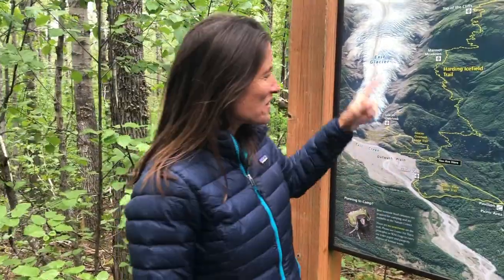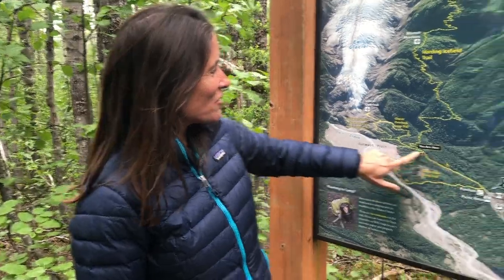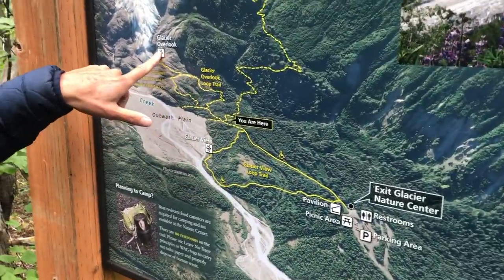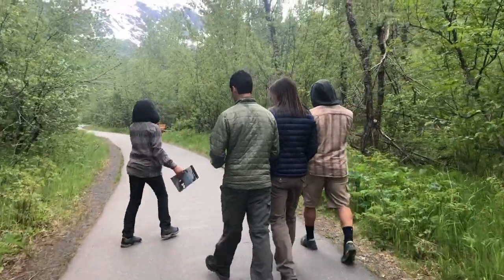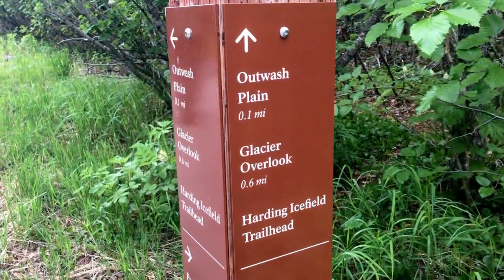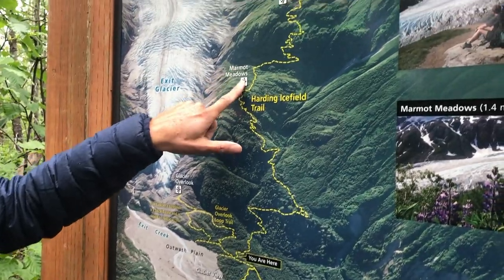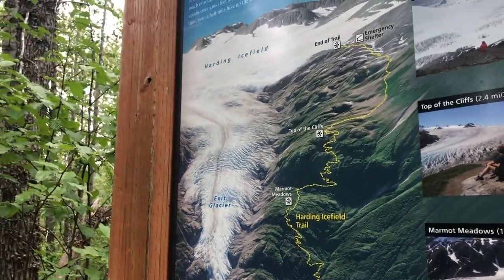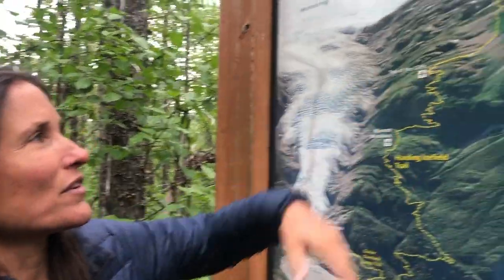Kenai Peninsula, Alaska: 10 Epic Things To Do // Best Place to Visit in Alaska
The Kenai Peninsula turned out to be our favorite destination in all of Alaska and if I went back, I wouldn't go anywhere besides here.  From Portage Pass to Copper Landing, Hope, and Homer, the Kenai Peninsula is a hub for all things adventure and is no doubt one of Alaska's best destinations. Watch now to find out why these 10 things on the Kenai Peninsula are essential adventures on a trip to Alaska!

10 Things to do on the Kenai Peninsula, AK:
1. Drive Turnagain Pass
2. Explore Kenai Fjords NP
3. Camp at Upper Trail Lake
4. See the Kenai River
5. Explore Skilake Lake Road
6. Visit Homer
7. Hike in Cooper Landing
8. Visit Hope
9. Bike the Sixmile Trail
10. Explore Portage Paddockis

We're the adventure travel family consisting of Robyn, Victor and the 5 kiddos, Daniel, Gabi, Isabelle, Jiraiya, and Tatiana. In 2015 we sold everything we owned, ditched conformity, moved into our 30 foot RV, and began traveling full time. Nowadays, we travel the world in search of rocks to climb, waves to surf, trails to mountain bike, and peaks to hike. Follow along on our journey and get inspired to BraveForAdventure!

FOLLOW OUR TRAVELS...